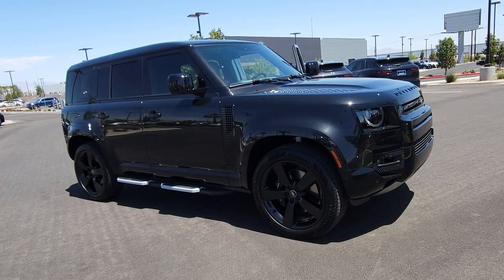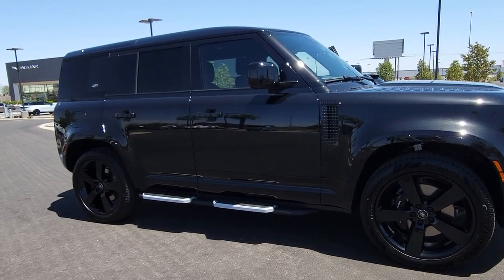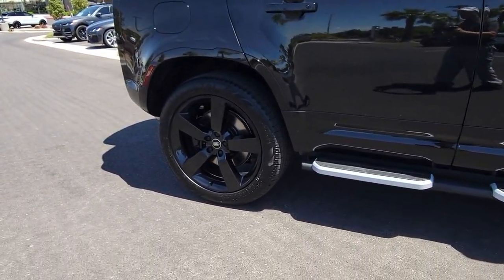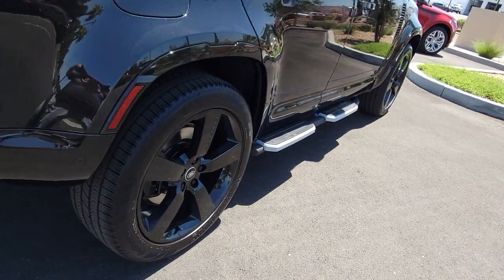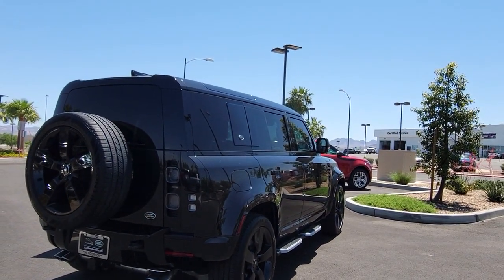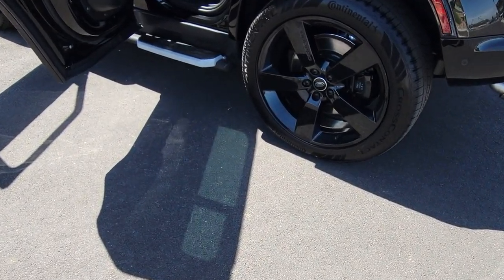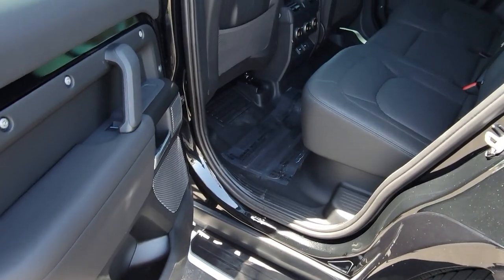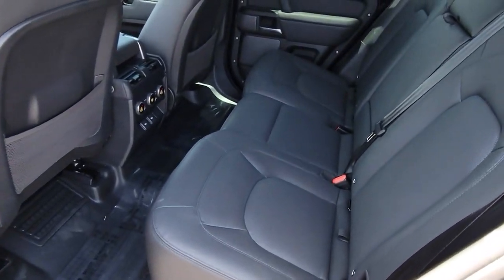2023 Land Rover Defender 110 Las Vegas, Henderson, North Las Vegas, Boulder City, Mesquite, NV R2319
Santorini Black Metallic New 2023 Land Rover Defender 110 V8 available in Henderson, NV at Jaguar Land Rover Henderson. Servicing the Las Vegas, Henderson, North Las Vegas, Boulder City, Mesquite, NV area.

Jaguar Land Rover Henderson
360 N Gibson Rd

Santorini Black 2023 Land Rover Defender 110 V8 4WD 8-Speed Automatic 5.0L V8brbrRecent Arrival!brAdditional Accessory cost above MSRP, $5988 includes: Ceramic Window Film w/Lifetime Warranty, Clear Bra, Interior/Exterior Appearance Protection w/3 year Warranty.   Price includes dealer added accessories.
Navigation system: Connected Navigation PIVI Pro,Extended Black Exterior Pack,15 Speakers,AM/FM radio: SiriusXM,Radio data system,Radio: 700W 15 Speaker Meridian Surround Sound Sys,Weather band radio,Air Conditioning,Automatic temperature control,Front dual zone A/C,Rear air conditioning,Rear window defroster,Heads-Up Display,Memory seat,Power driver seat,Power steering,Power windows,Remote keyless entry,Steering wheel memory,Steering wheel mounted audio controls,Adaptive suspension,Four wheel independent suspension,Speed-sensing steering,Traction control,4-Wheel Disc Brakes,ABS brakes,Dual front impact airbags,Dual front side impact airbags,Front anti-roll bar,Low tire pressure warning,Occupant sensing airbag,Overhead airbag,Rear anti-roll bar,Power moonroof,Brake assist,Electronic Stability Control,Auto High-beam Headlights,Delay-off headlights,Front fog lights,Fully automatic headlights,Headlight cleaning,Rear fog lights,Panic alarm,Security system,Speed control,Auto-dimming door mirrors,Body Colored Roof,Bumpers: body-color,Fixed Side Steps,Gloss Black Front Grille,Heated door mirrors,Power door mirrors,14-Way Heated & Cooled Electric Memory Seats,Apple CarPlay & Android Auto,Auto tilt-away steering wheel,Auto-dimming Rear-View mirror,Compass,Driver door bin,Driver vanity mirror,Emergency Pack,Front reading lights,Garage door transmitter: HomeLink,Heated steering wheel,Illuminated entry,Leather Shift Knob,Outside temperature display,Overhead console,Passenger vanity mirror,Premium Interior Protection & Storage Pack (5 Seat),Rear reading lights,Rear seat center armrest,Tachometer,Telescoping steering wheel,Tilt steering wheel,Trip computer,Front Bucket Seats,Front Center Armrest,Heated front seats,Heated rear seats,Power passenger seat,Split folding rear seat,Ventilated front seats,Windsor Leather Seat Trim,Passenger door bin,Alloy wheels,Black Wheel Protection Pack,Wheels: 22 Gloss Black Finish Style 5098,Wheels: 22 Gloss Dark Grey Style 5098,Rain sensing wipers,Rear window wiper,Speed-Sensitive Wipers,Variably intermittent wipers,3.55 Axle Ratio